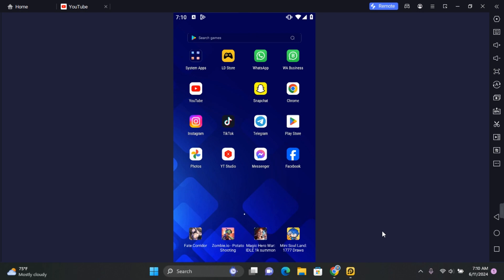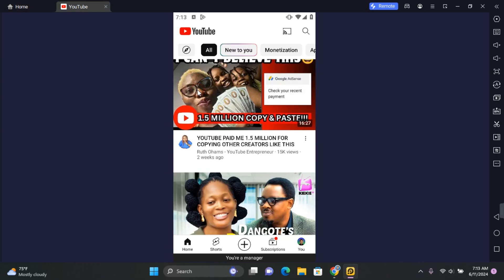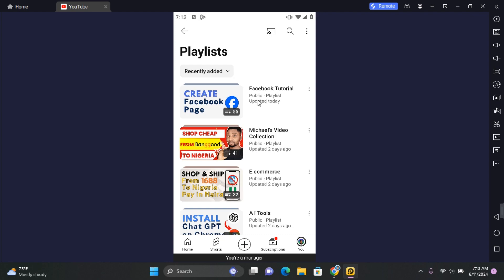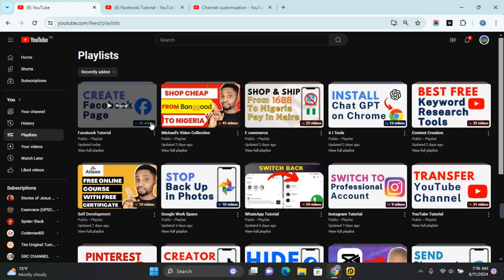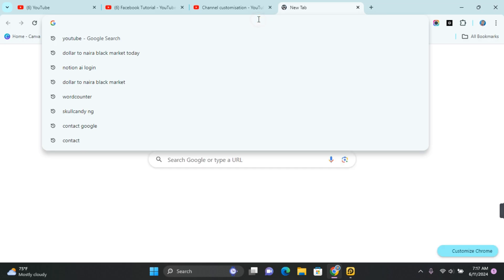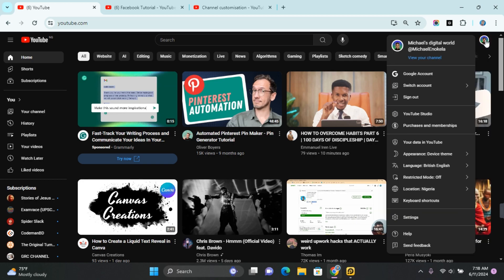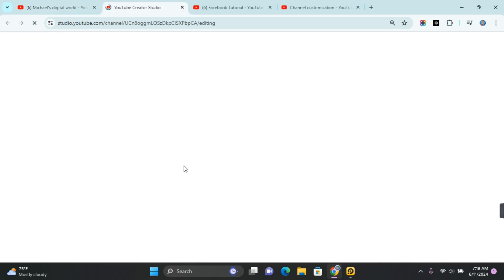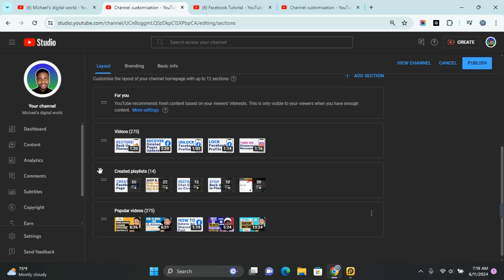How to Change YouTube Playlist Order and Organize YouTube Playlist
Want to organize your YouTube playlists for a better viewing experience? In this tutorial, "How to Change YouTube Playlist Order and Organize YouTube Playlist," we'll show you how to easily rearrange your videos and keep your content structured.

In this comprehensive guide, you will learn how to:

Access your playlists from the YouTube Studio.
Drag and drop videos to change the order.
Use sorting options for automatic organization.
Edit playlist titles, descriptions, and thumbnails for a polished look.

Whether you're looking to improve navigation, highlight specific videos, or simply tidy up your playlists, this guide will help you manage your content efficiently.

YouTube playlist management
YouTube playlist customization